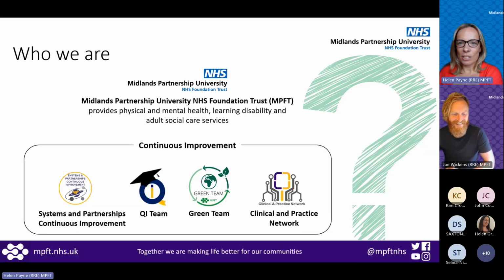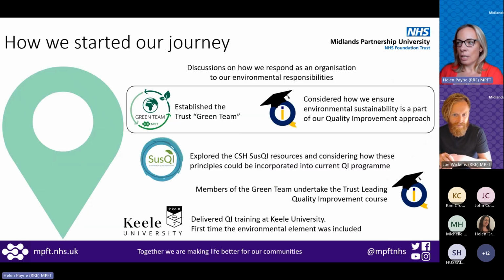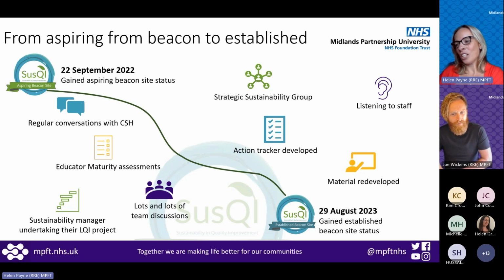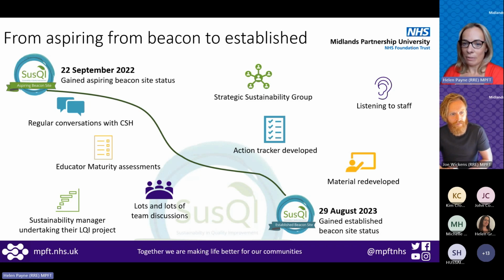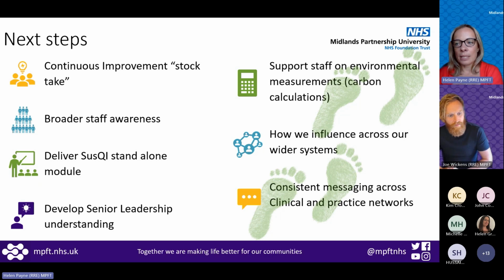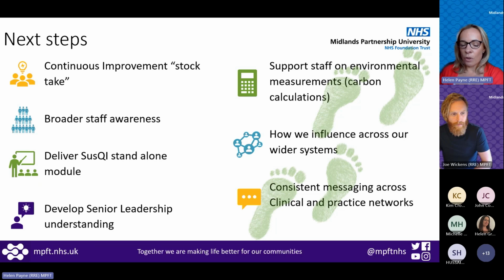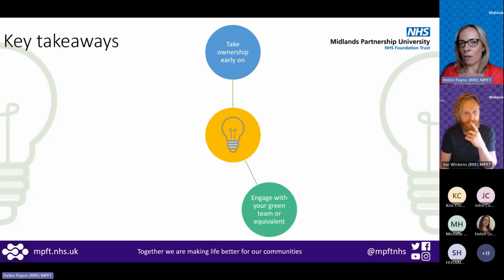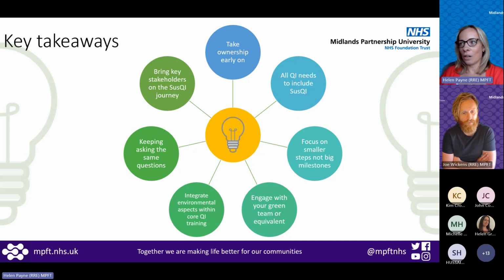Embedding sustainability into QI in MPFT